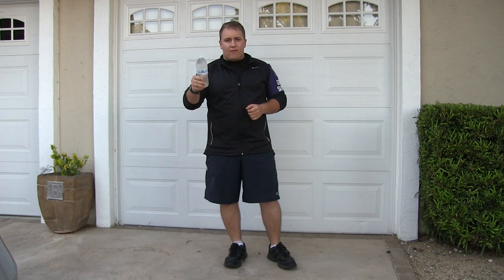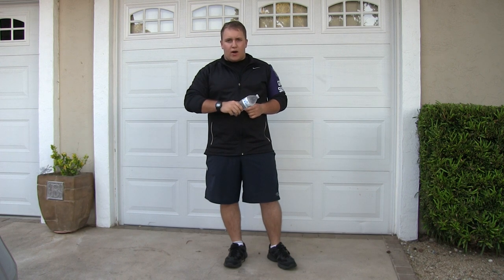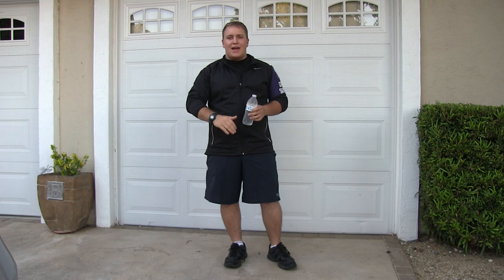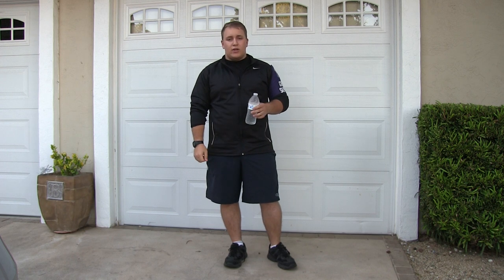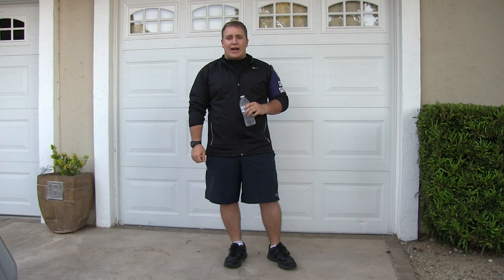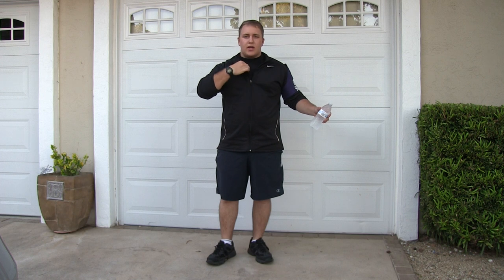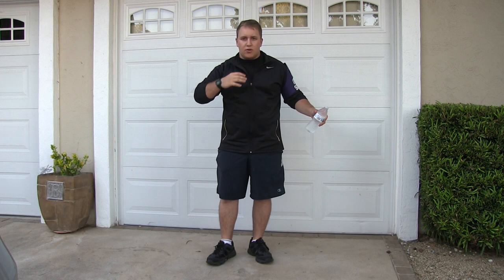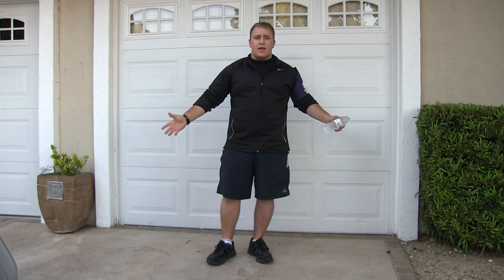Encampment Academy #1 PT 2016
Steps For Extended Rectangular Formation
-Extend to the left
-Left face
-Right face
-From Front to rear, count off
-Even numbers to the left, uncover